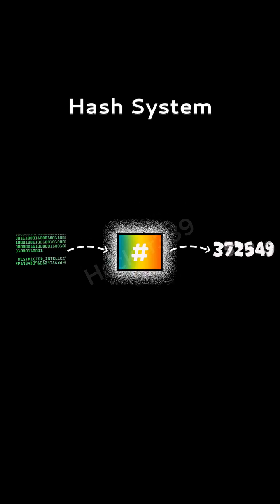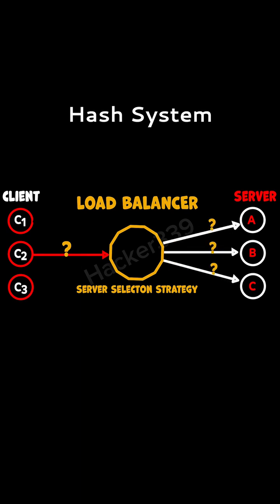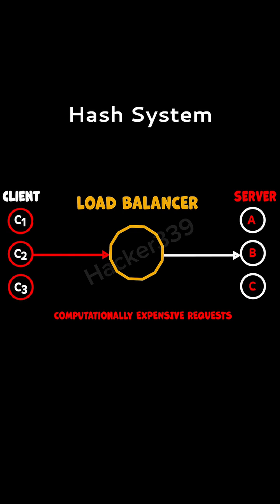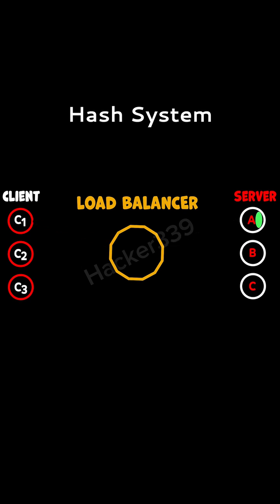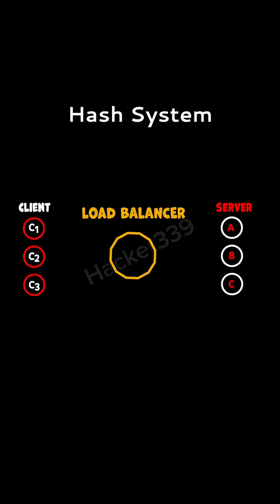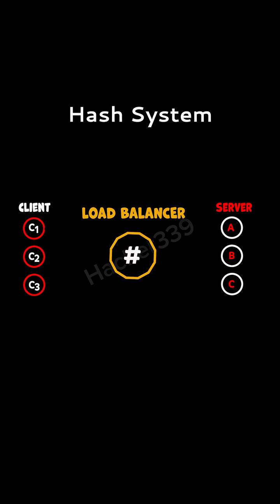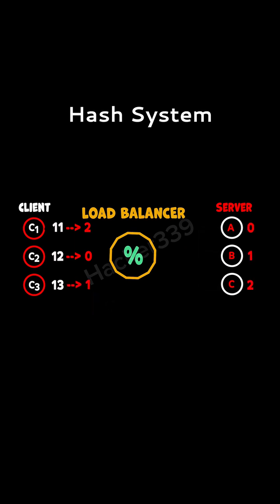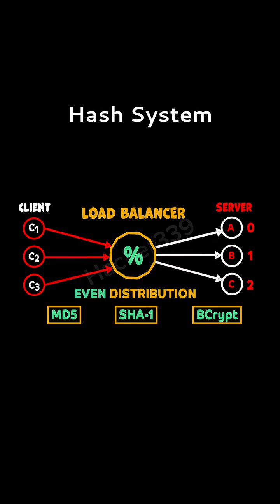Hashing Explained in 5 minutes